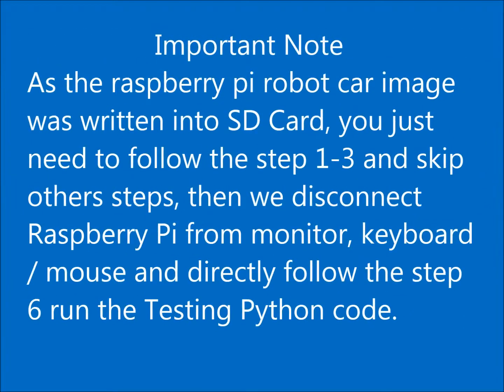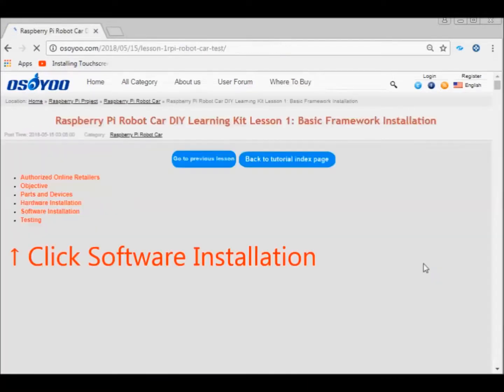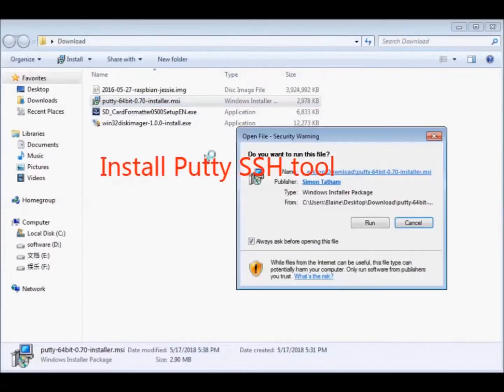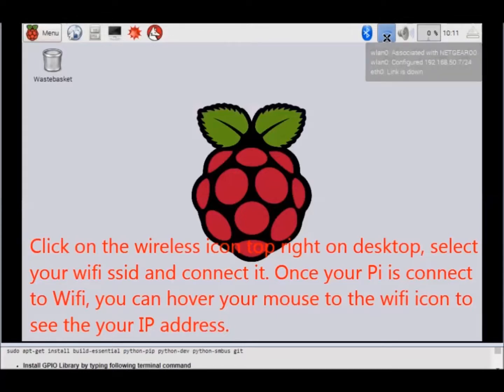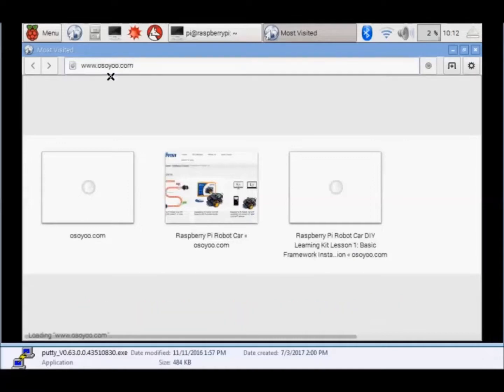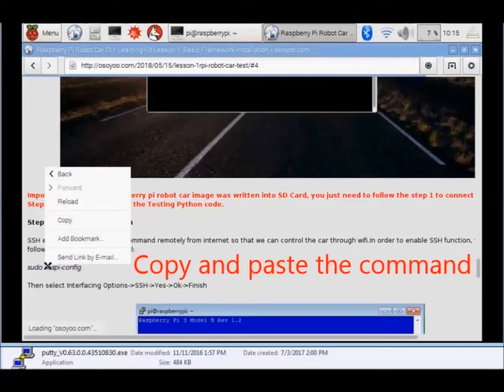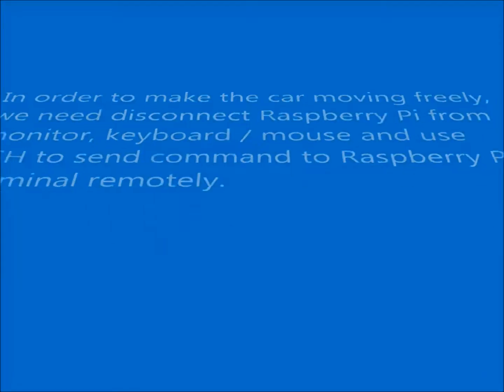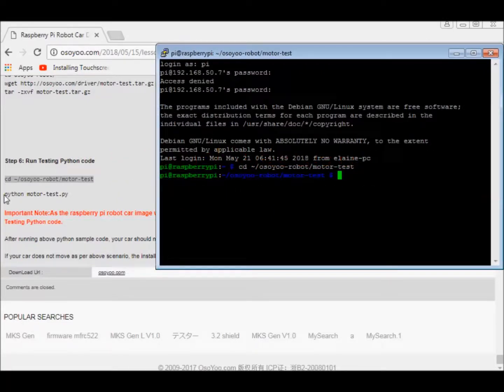RPi Car Kit Lesson 1: PartII Software Installation for SDcard Pre-installed Osoyoo Image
Raspberry Pi Robot Car DIY Learning Kit Lesson 1: PartII Software Installation for SDcard  Pre-installed Osoyoo Image